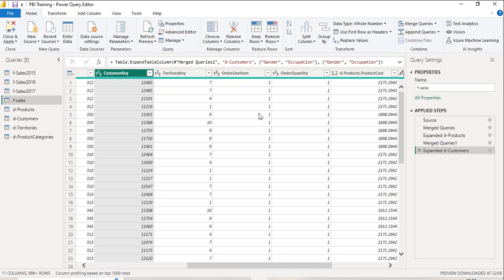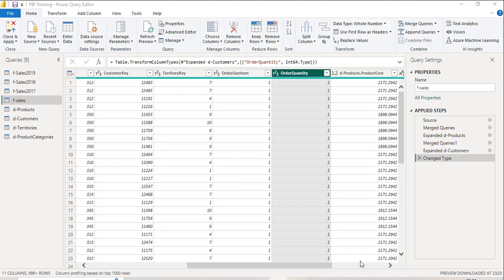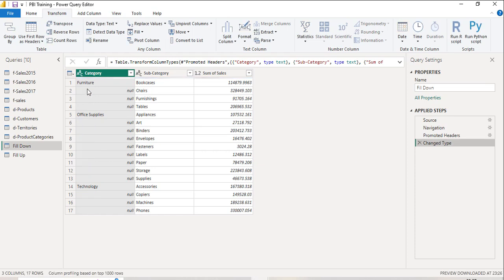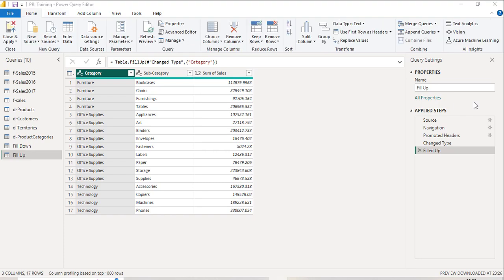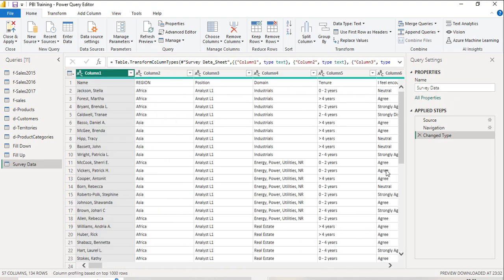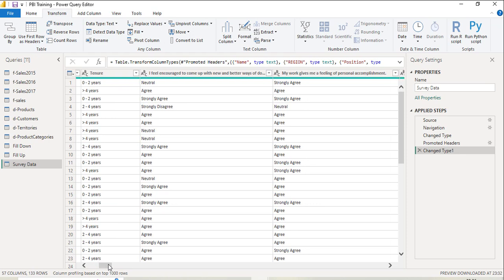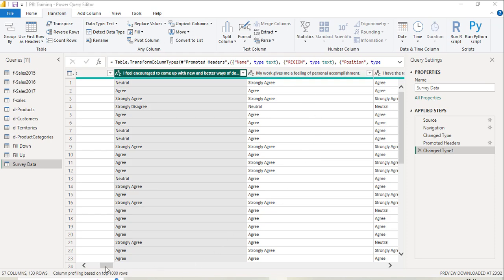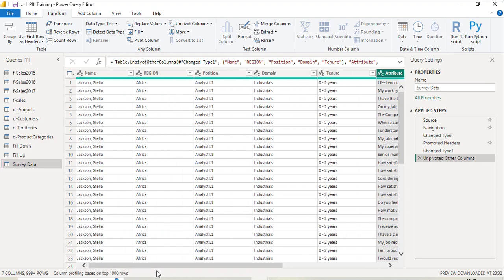Transform Column tools detecting changing data type Fill Unpivot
Transform Column Tools in Power Query Editor | Detect, Change Data Type, Fill & Unpivot 🚀

Description:
Learn how to efficiently transform columns in Power Query Editor! 🔥 In this video, I’ll walk you through key Transform Column tools like Detecting & Changing Data Type, Fill, and Unpivot to help you clean and structure your data in Power BI.

🔹 What You’ll Learn:
✅ How to Detect & Change Data Type automatically and manually
✅ How to use Fill Down & Fill Up to handle missing data
✅ How to Unpivot Columns for better data modeling
✅ Best practices for transforming column data